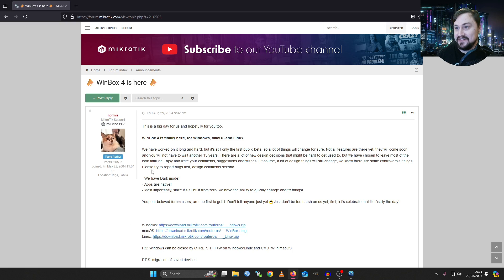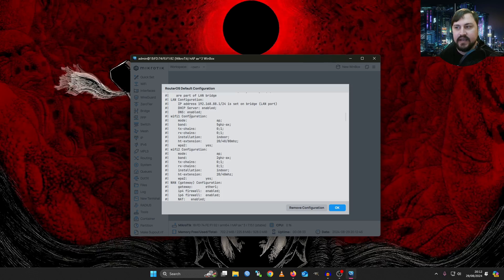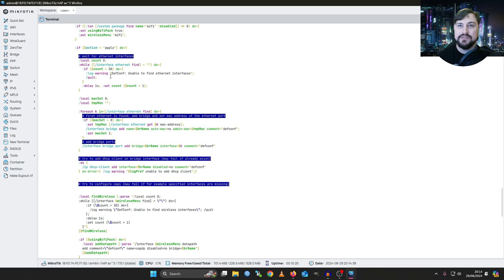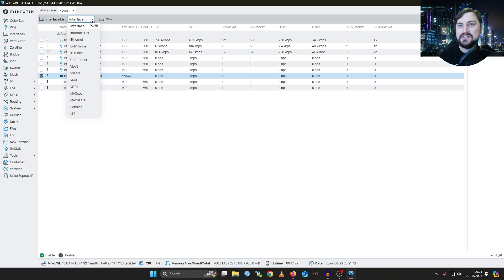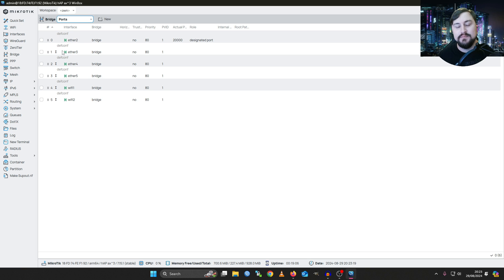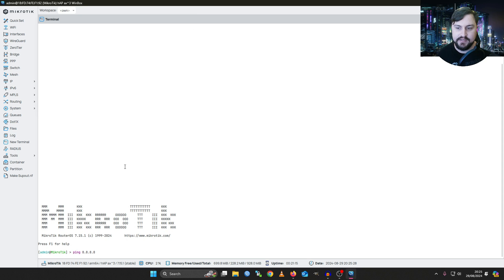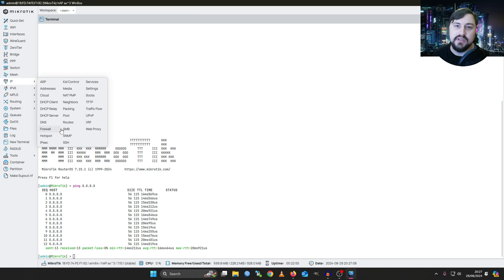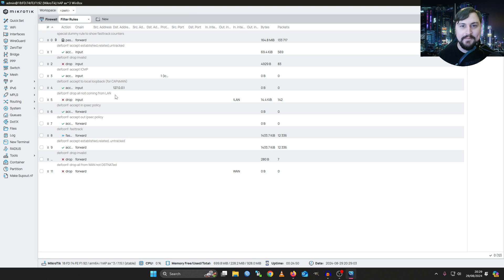MikroTik Default Config & New Winbox! Free MTCNA Ep 4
Learn all about MikroTik default configuration and the new Winbox in this free MTCNA episode. Perfect for beginners and tech enthusiasts alike!

📕Chapters:📕
00:00 - Introduction
01:02 - New Winbox!?
02:08 - Default Config prompt
03:51 - Viewing Default Config via Terminal
05:33 - Reviewing the Default Config